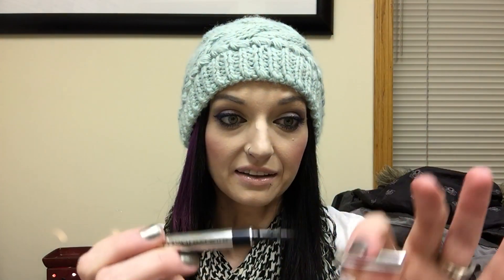Weekly Makeup Basket - November 23, 2014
Here's the makeup that I picked out for this coming week. The majority of what I mentioned is on my face.